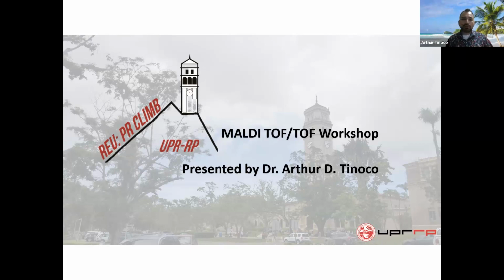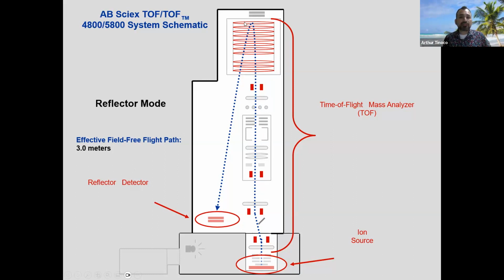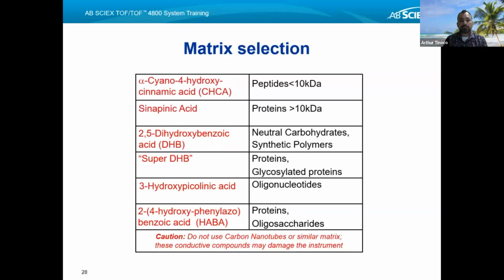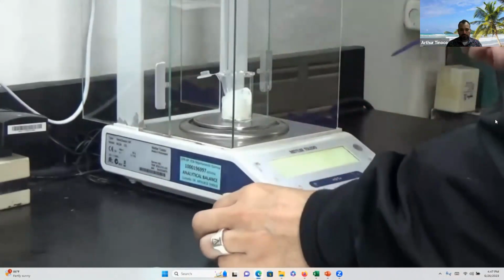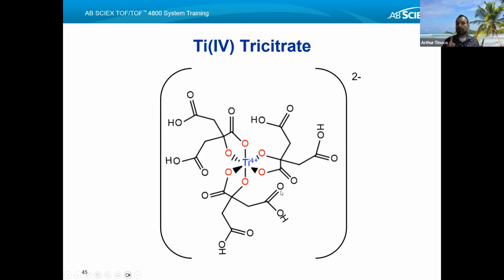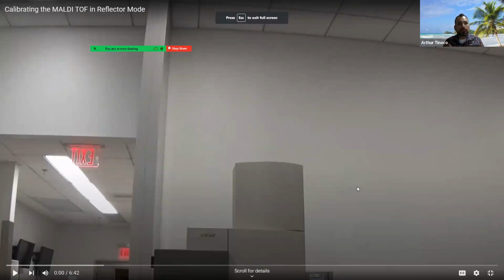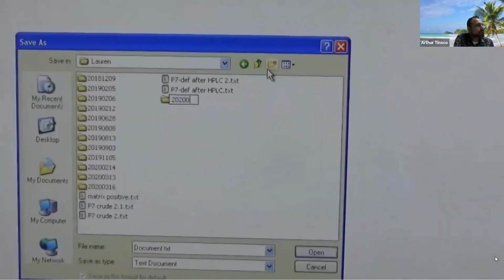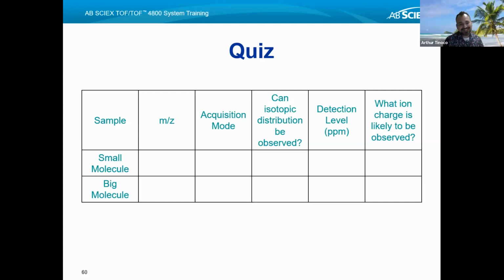REU PR CLIMB Workshop- MALDI TOF TOF